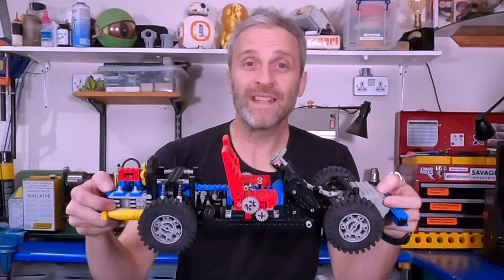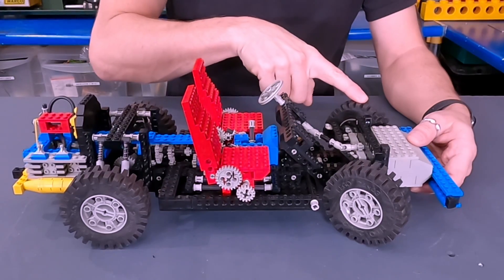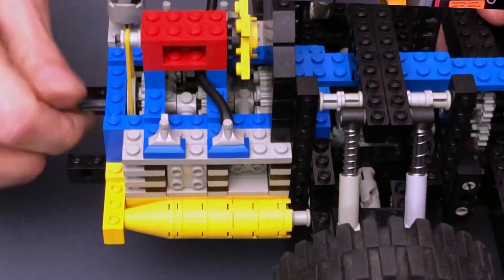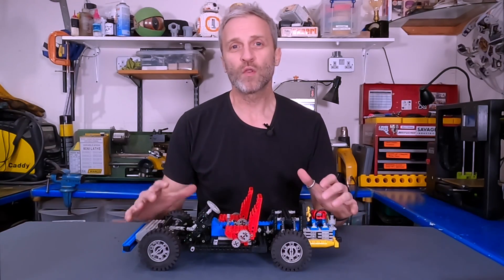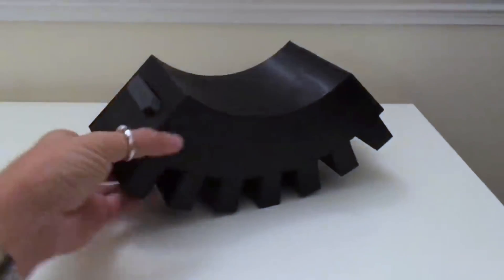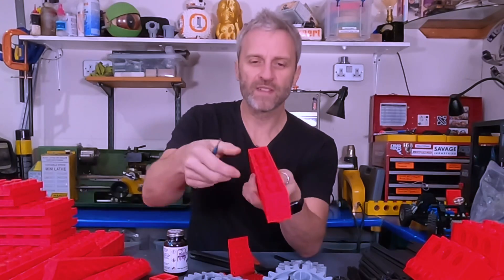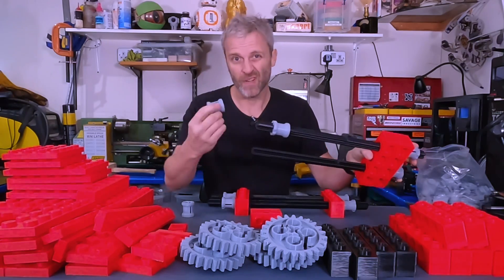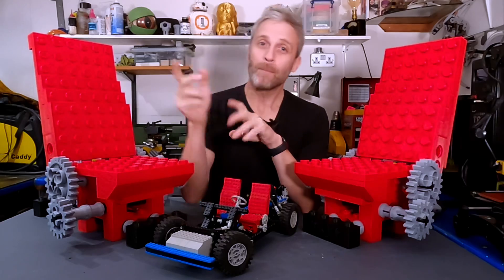The Iconic 1980's Lego Car Chassis! - Can it be done? - Mantis Hacks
This kit made my Christmas in nineteen eighty something!  The iconic Lego car chassis was released in 1980 and is arguably the best Technic kit ever released (if you're a certain age!) In this video I see if it's possible to scale up such a huge kit to join my collection of Lego Inspired 3D Printed classic technic kits!

*In my opinion the A1 and A1 Mini are the best starter printerts on the market when it comes to value for money, ease of use and quality!*
The P1S and X1C are incredible engineerig printers for hobby and proffesional use!

Materials used
Black GET
Orange PolyMax GET
Black PC-Max GET

00:00 Introduction
00:34 The Plan
01:26 Kit Breakdown
02:38 Technical Challenges
03:00 Weight
05:00 Lighter Weight Printing
05:57 Tricky Parts
06:57 Lets Build!
07:43 Long Axles
09:18 Fine Adjustment Tools
10:42 Finished Seats!
11:00 Final Weight
11:14 Conclusion